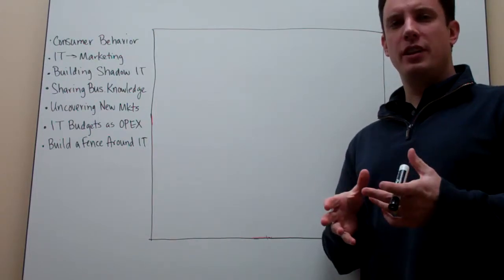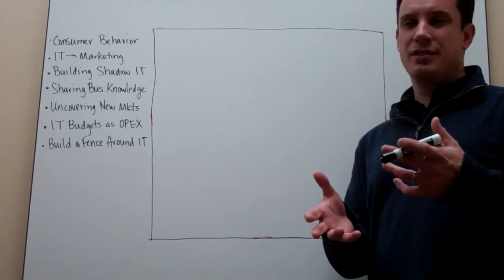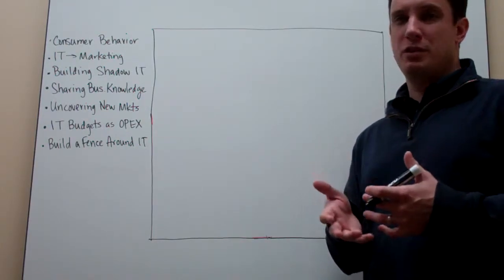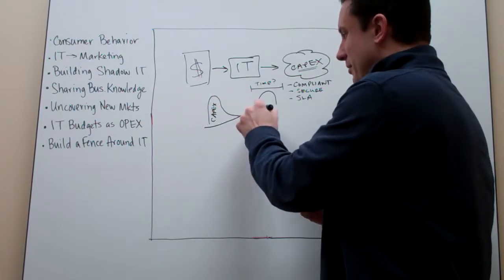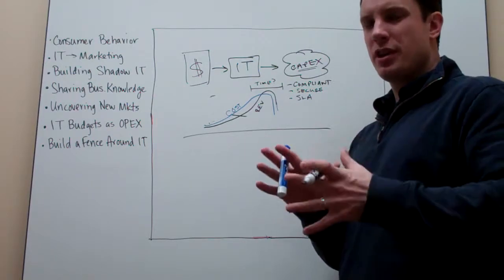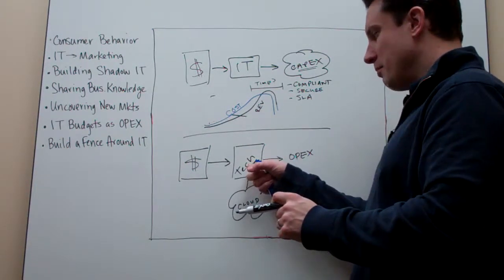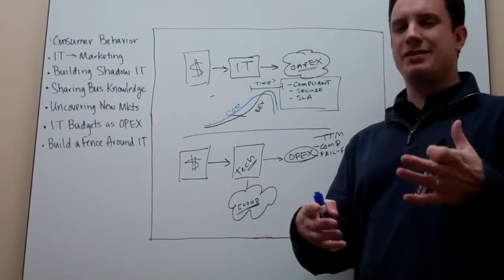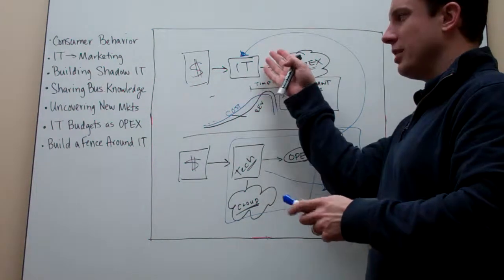The Cloudcast - Cloud Computing for Business Managers - Expensing Your IT Budget on a Credit Card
Brian Gracely discusses how Business Managers can increase their business opportunities by leveraging on-demand Cloud Computing resources.